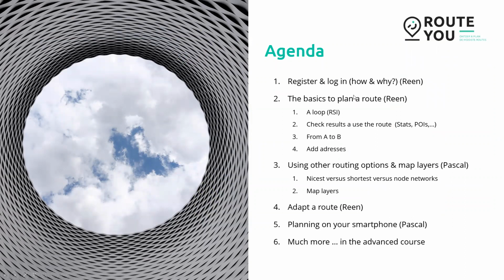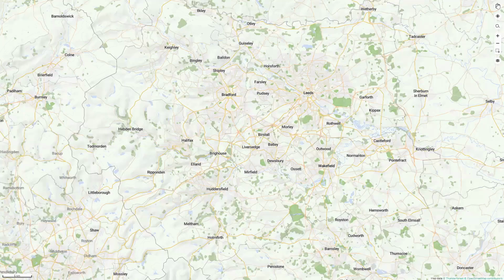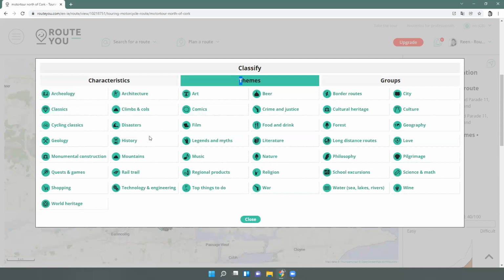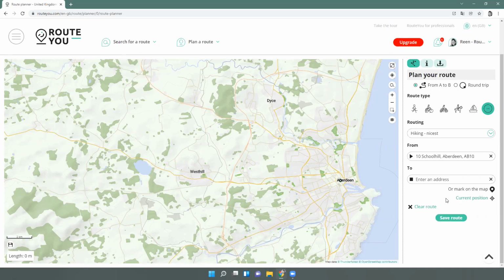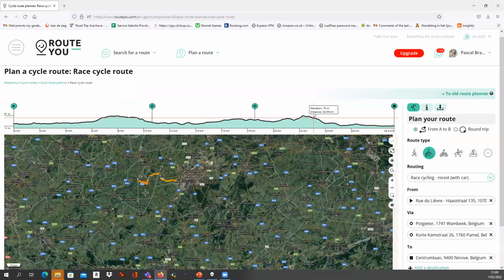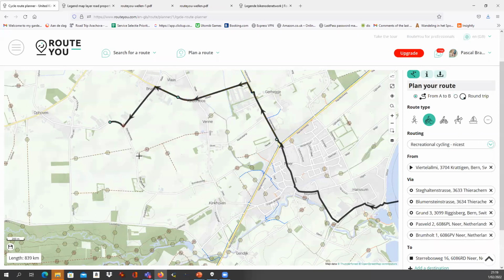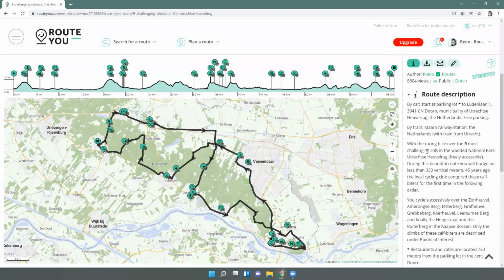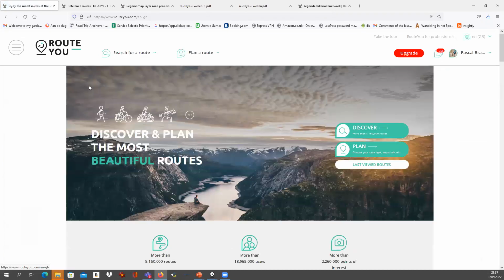RouteYou for beginners: planning routes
Get started yourself with our RoutePlanner. A loop, a trip from A to B, 20 km or 120 km, signposted routes or dirt tracks, with or without places of interest, ... ? The possibilities are endless. In this online initiation we'll show you how easy it is.

If you are new to RouteYou then don't miss this webinar.

00:00 | Intro
02:53 | Agenda

04:40 | How and why to register on RouteYou, and what are the advantages of a subscription. + Set the correct language. Try it out for free!

1️⃣ THE BASICS TO PLAN A ROUTE
10:15 | The different ways to the RoutePlanner
11:32 | The RoutePlanner
15:07 | Planning a round trip
17:40 | Saving a route

19:10 | Planning a route: the result - practical information
23:10 | Using a route

26:24 | Planning a route from A tot B: a continious route or a loop
29:54 | Planning a route from A tot B with addresses

2️⃣ USING OTHER ROUTING OPTIONS & MAP LAYERS
32:22 | Planning a route: the different routing types
34:04 | Routing types: nicest versus shortest + other options

39:44 | RouteYou international
40:16| Planning a route via the node network

45:18 | Planning a route: the map layers

3️⃣ ADAPT A ROUTE
50:50 | Adapt your own route
54:19 | Adapt the POIs linked to your route
55:08 | Make a route private or public
56:18 | Adapt a route of somebody else

4️⃣ PLAN A ROUTE ON YOUR SMARTPHONE
58:55 | RouteYou on smartphone
1:00:19 | Planning a route on smartphone
1:04:30 | RouteYou mobile website versus the app

▶️ 1:05:18 | NEXT TIME

▶️ 1:07:00|  QUESTIONS